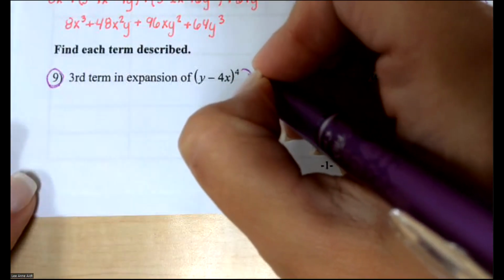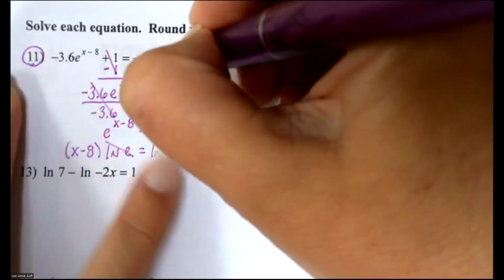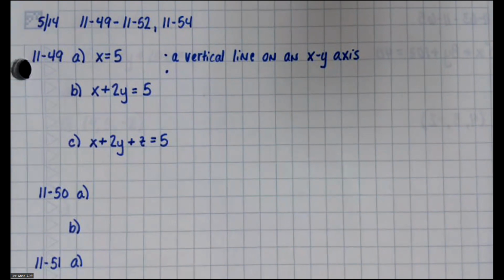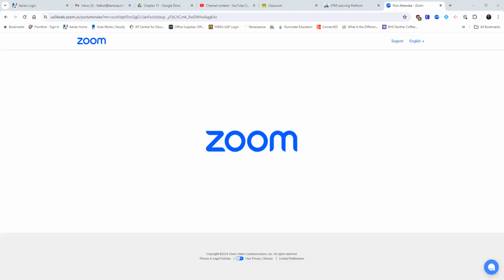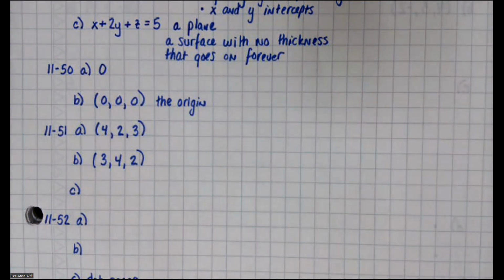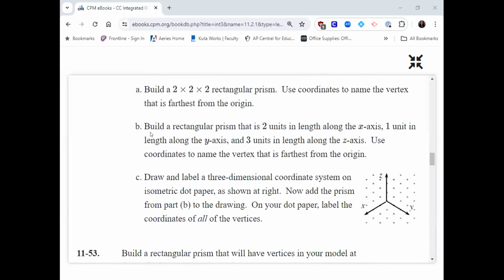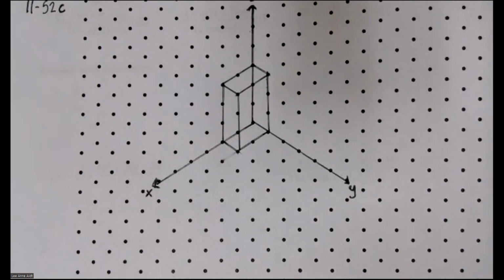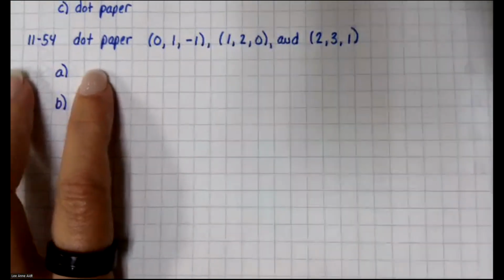5/14 - IM3 - 11-49 - 11-52, 11-54